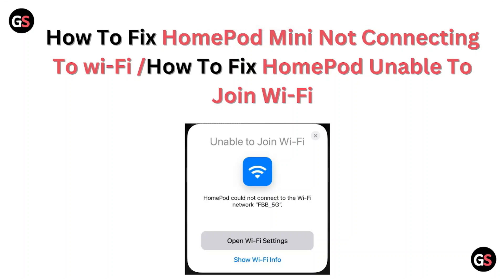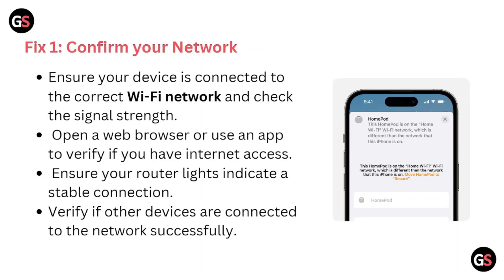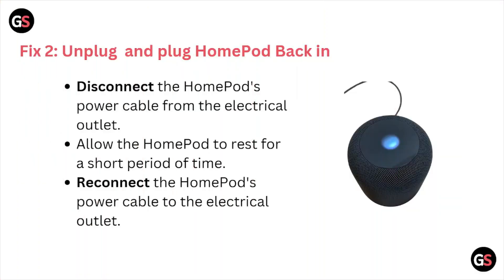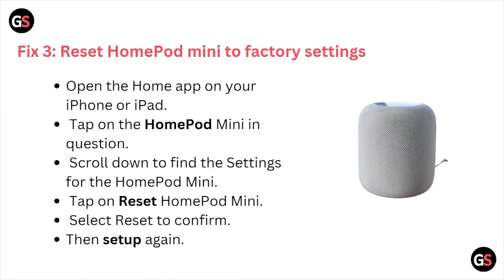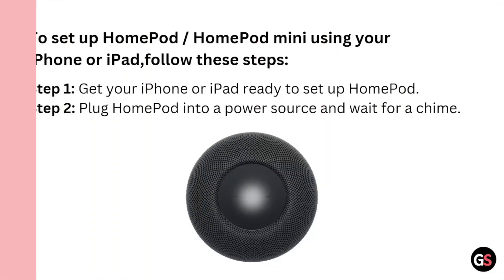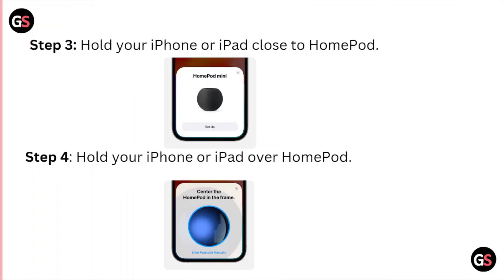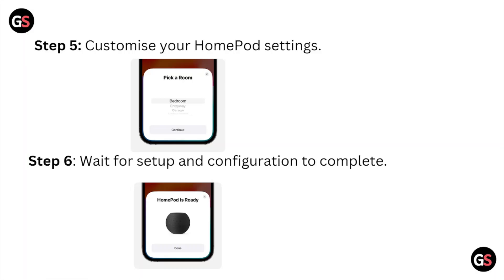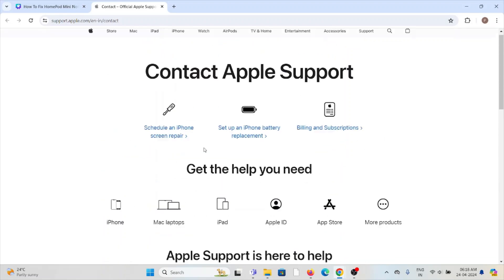How To Fix HomePod Mini Not Connecting To WiFi/How To Fix HomePod Unable To Join Wi Fi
Today, we're going to show you How To Fix HomePod Mini Not Connecting To wi-Fi /How To Fix HomePod Unable To Join Wi-Fi.This can be helpful in various situations, such as "Restored functionality, uninterrupted music streaming, improved smart home control, enhanced convenience, and seamless Wi-Fi connectivity after resolving HomePod connection issues."

0:15 Fix 1: Confirm your Network
0:37 Fix 2: Unplug  And Plug HomePod Back In
0:56 Fix 3: Reset HomePod Mini To Factory Settings
1:54 Fix 4: Contact Apple Support